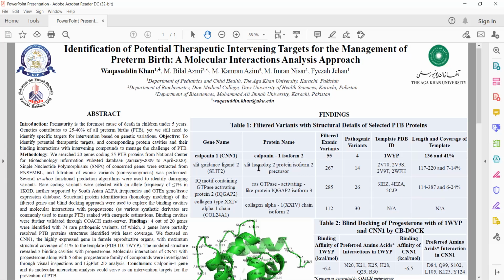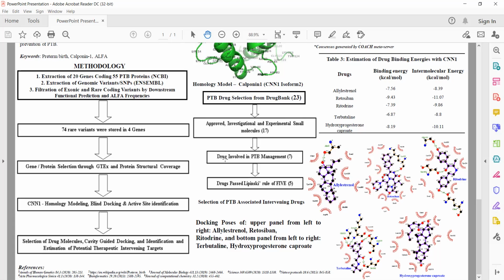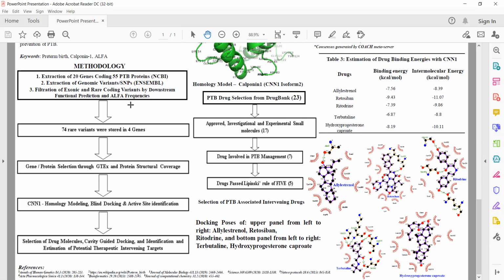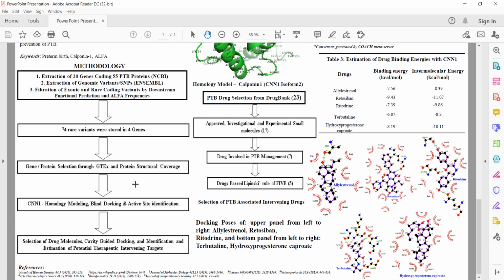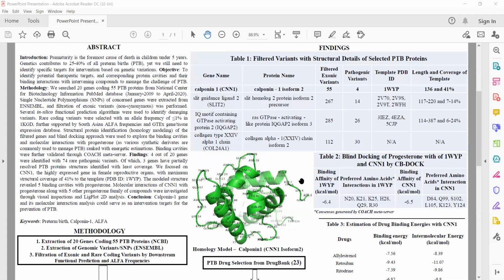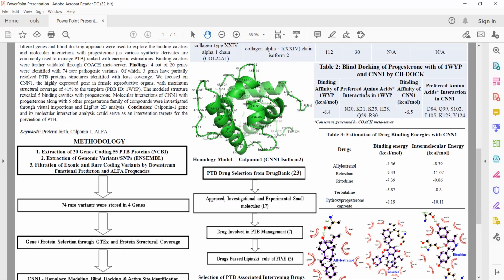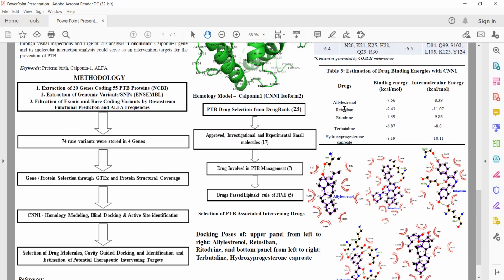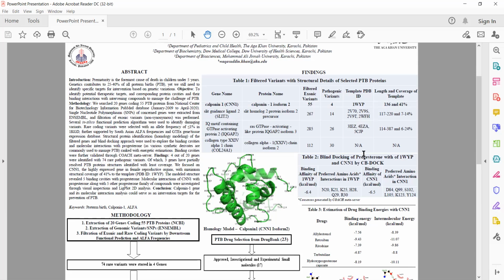Identification of Potential Therapeutic Intervening... - Waqasuddin Khan - Poster - GLBIO 2021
Identification of Potential Therapeutic Intervening Targets for the Management of Preterm Birth: A Molecular Interactions Analysis Approach - Waqasuddin Khan - Poster - GLBIO 2021